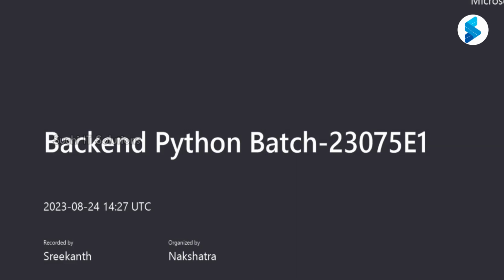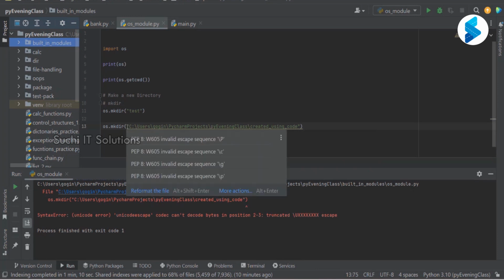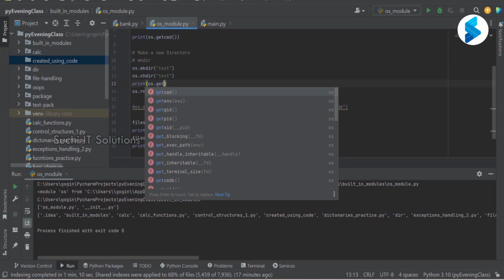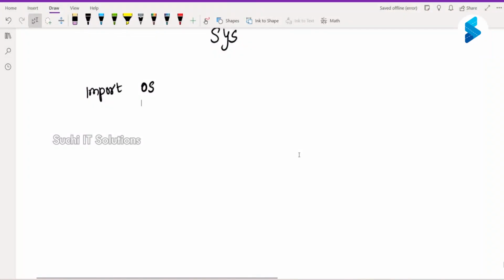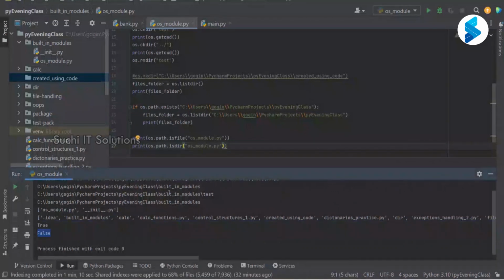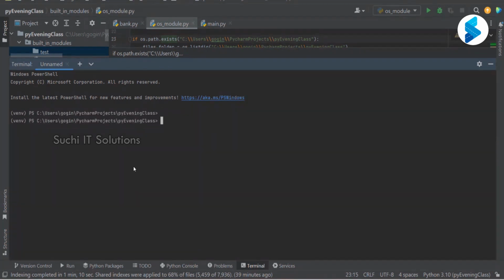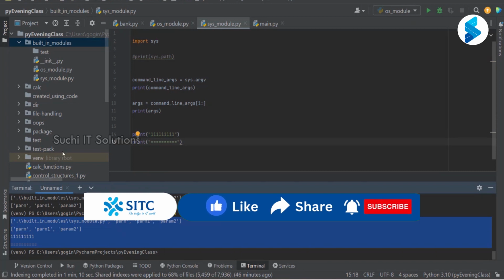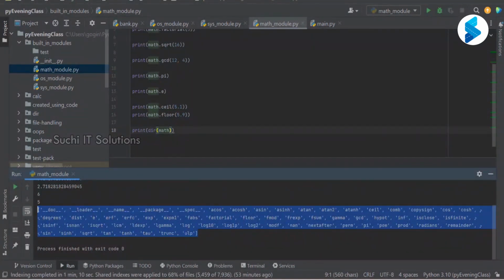61_Essential Python Built-in Modules for Every Programmer | Python Full Course